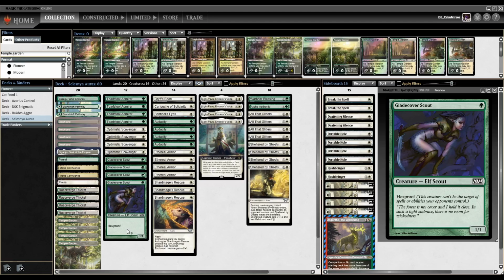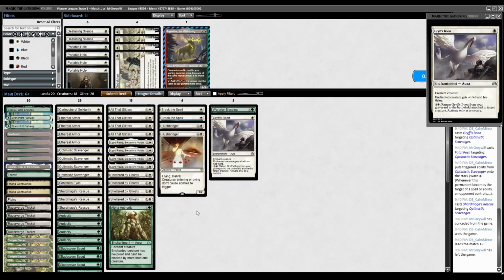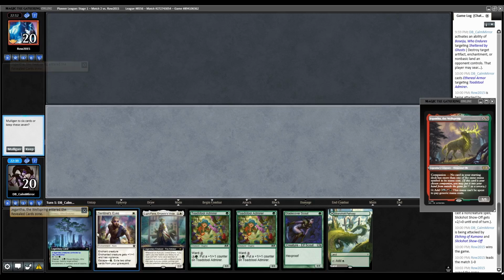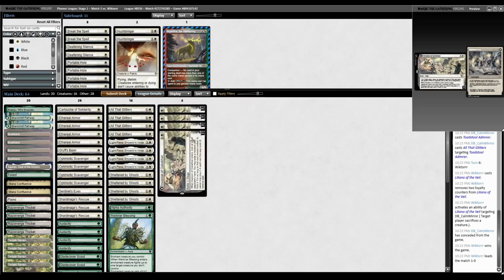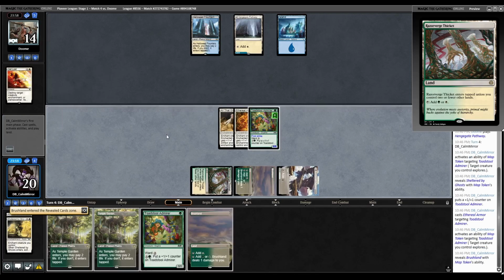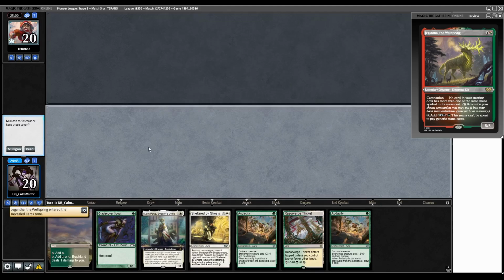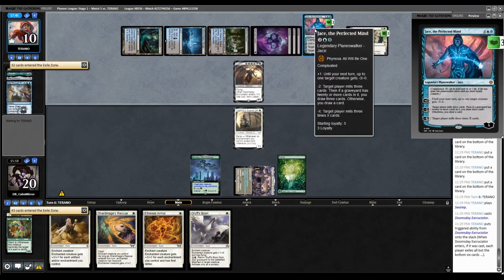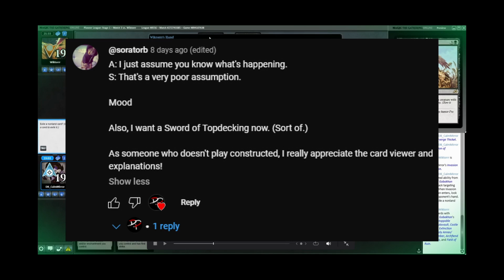IS BOGLES MORE THAN A MEME NOW?? | Draft Punks | MTG Arena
DECKLIST BELOW! Bogles has never really been a serious deck in Pioneer…until now? Sheltered by Ghosts is a serious upgrade to everybody’s favourite totally un-interactable deck, and we are here to show you why. We’ve also got newcomers Shardmage’s Recuse and Optimistic Scavenger to round out the new look for Bogles, so get those hexproof pants on.

4 All That Glitters
1 Alpha Authority
4 Audacity
1 Boseiju, Who Endures
2 Branchloft Pathway
4 Brushland
1 Cartouche of Solidarity
1 Eiganjo, Seat of the Empire
4 Ethereal Armor
1 Forest
4 Gladecover Scout
1 Gryff's Boon
4 Light-Paws, Emperor's Voice
2 Mana Confluence
4 Optimistic Scavenger
1 Plains
4 Razorverge Thicket
1 Sentinel's Eyes
3 Shardmage's Rescue
4 Sheltered by Ghosts
4 Temple Garden
4 Toadstool Admirer
1 Warbriar Blessing

SIDEBOARD
2 Deafening Silence
1 Get Lost
4 Invasion of Gobakhan
1 Jegantha, the Wellspring
4 Portable Hole
3 Rest in Peace

Leave a comment or share us on social media and we will give you a shout out in the next video!

(Why are you reading this, watch the video you nerd)
In this Pioneer video, we showcase the new and improved Bogles deck, enhanced by some powerful new cards from Duskmourn: House of Horrors! This build revolves around loading up our Hexproof creatures with auras to create unstoppable threats. One of the standout new cards is Sheltered by Ghosts, offering incredible protection and synergy for our hexproof guys. We also play with the impressive Optimistic Scavenger and Shardmage's Rescue, adding even more resilience and explosive potential to the deck.
Watch as we navigate tricky matchups, showing off tight lines and the raw power of auras in Pioneer. If you're a fan of MTGPioneer and love the idea of building massive, untouchable creatures, this is a deck to watch!